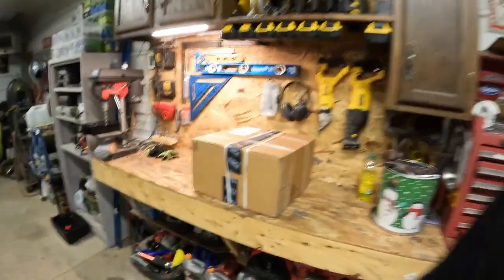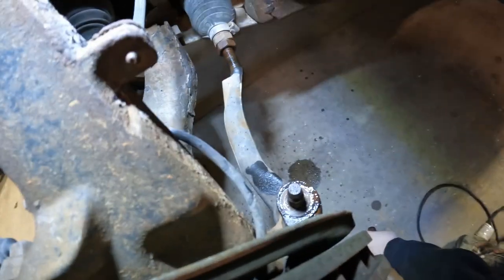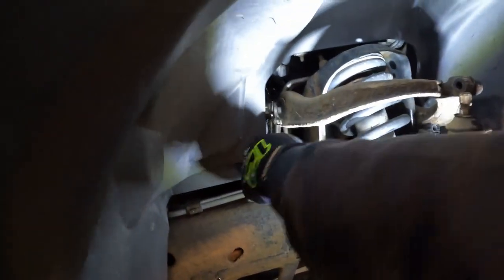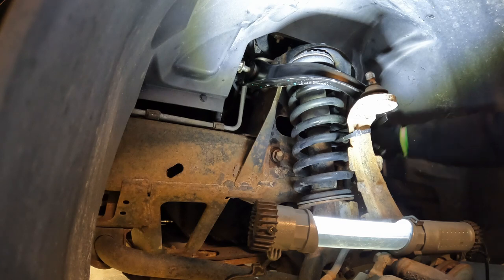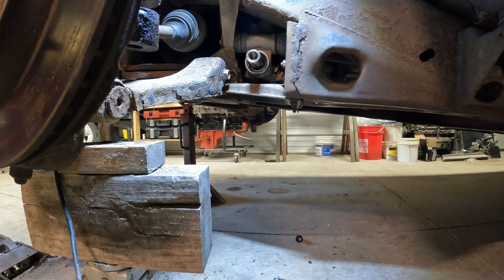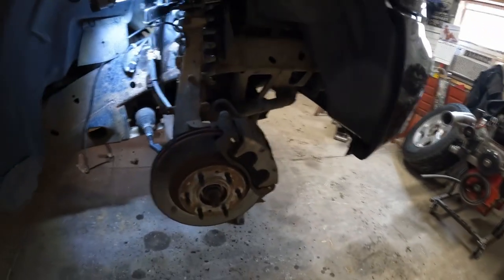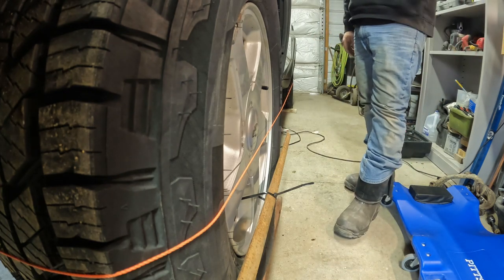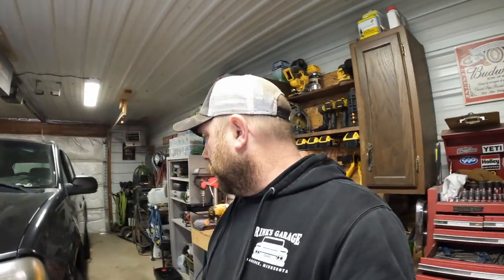Trailblazer / Envoy - Inner & Outer tie rod replacement & alignment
We replace the inner & outer tie rods along with upper control arms and sway bar links on our 2003 Trailblazer.  Then do a quick alignment with a tape measure.